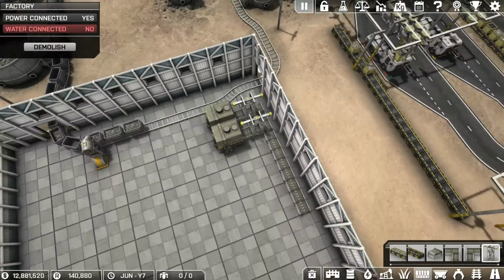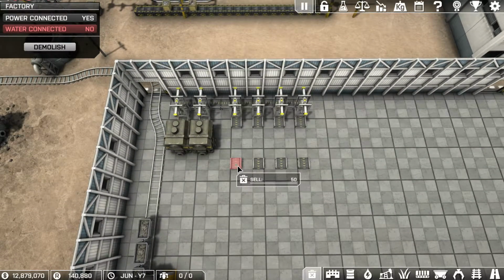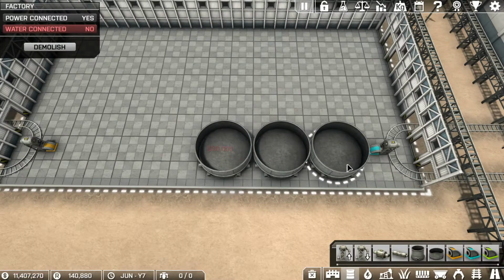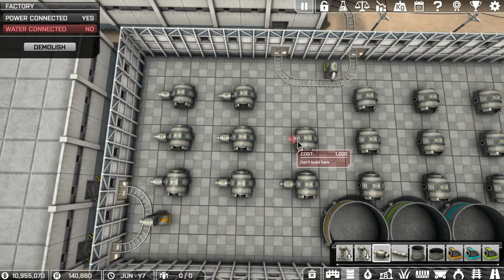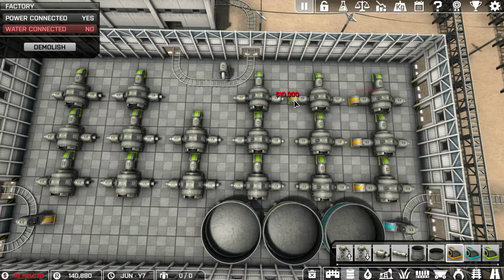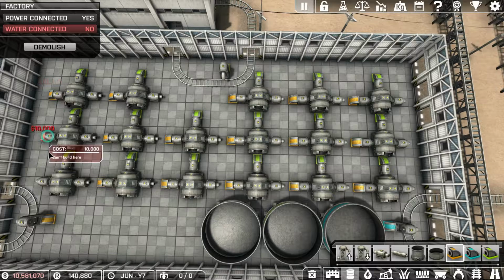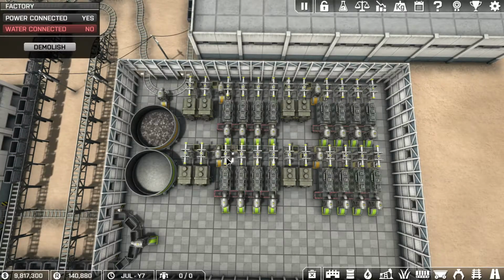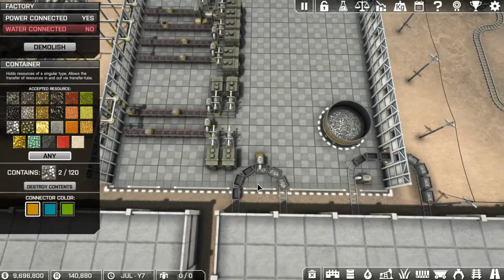Automation Empire Tutorial #3 Combiners and Connectors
Combiners and remote connectors and you...how to get the most out of them in Automation Empire.  I'll even show you how to use them in your refineries to get more refined materials out faster!